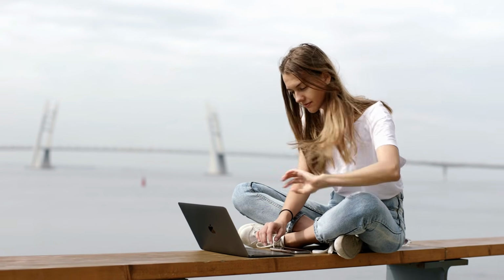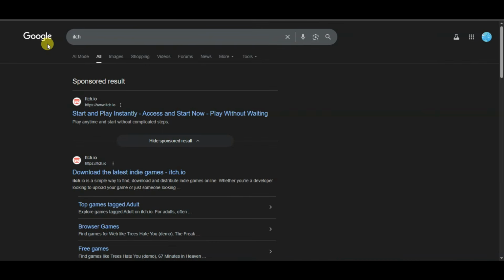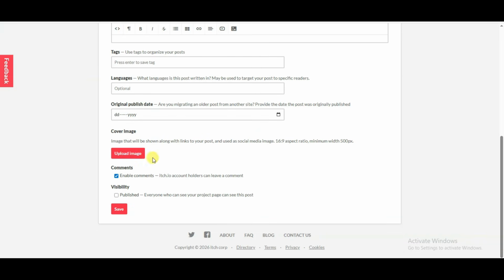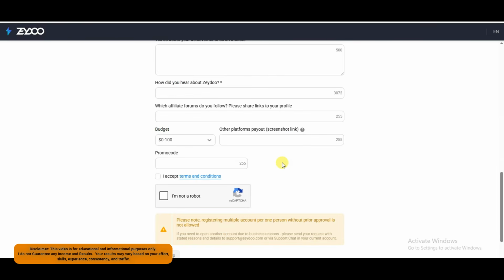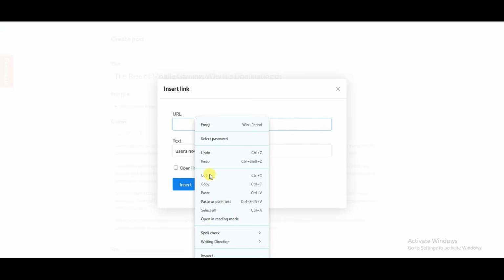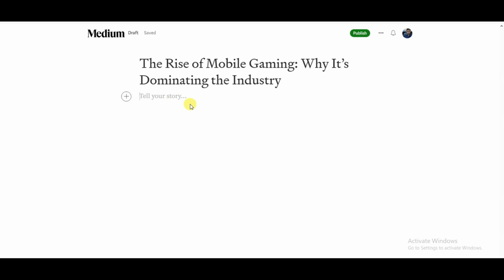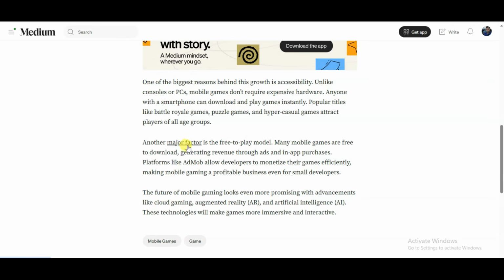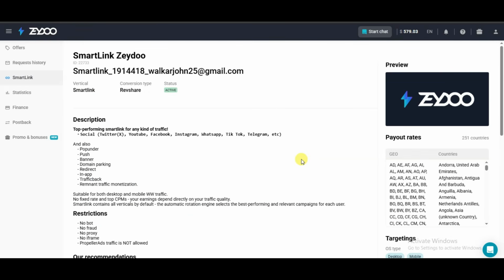Zeydoo Offer Setup and Smart Link Configuration | FREE TRAFFIC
Learn and understand how to promote a smartlink using the Zeydoo CPA marketing platform. This guide covers how to effectively do cpa offer promote and is perfect for cpa marketing for beginners.
Zeydoo Offer Setup and Smart Link Configuration | FREE TRAFFIC Guide